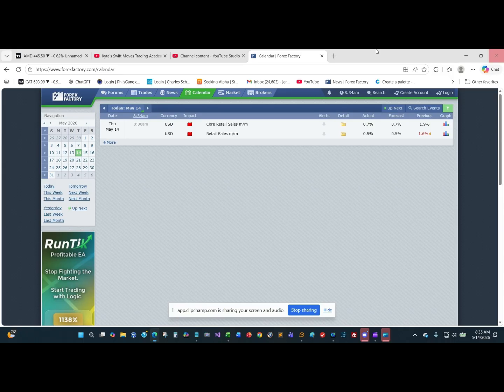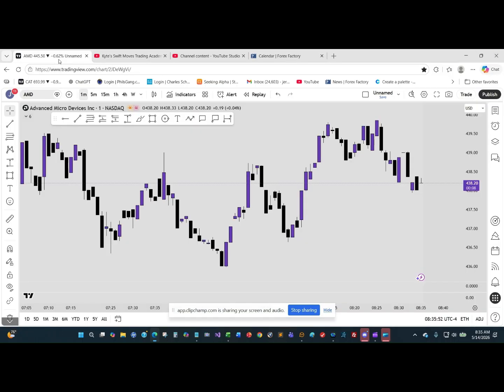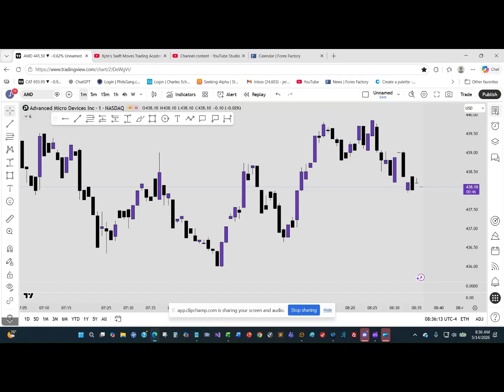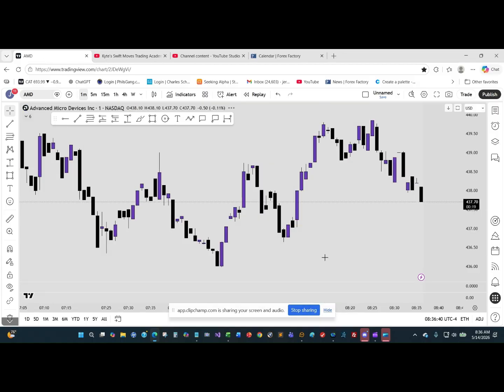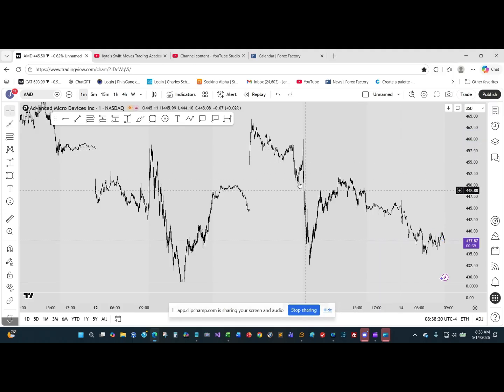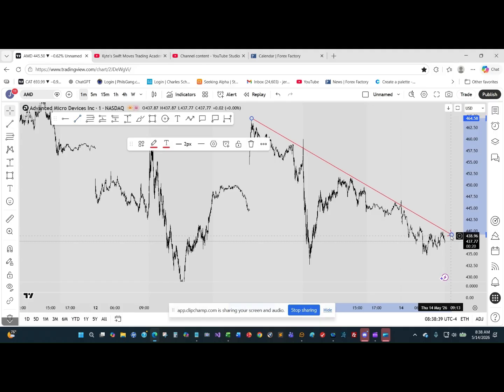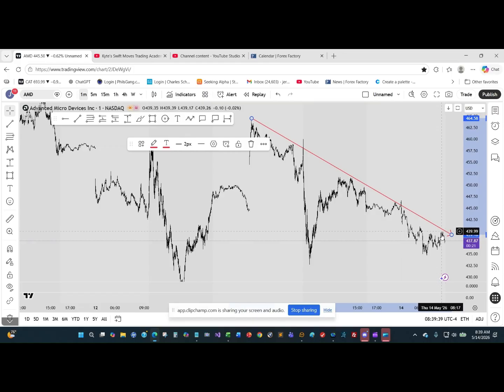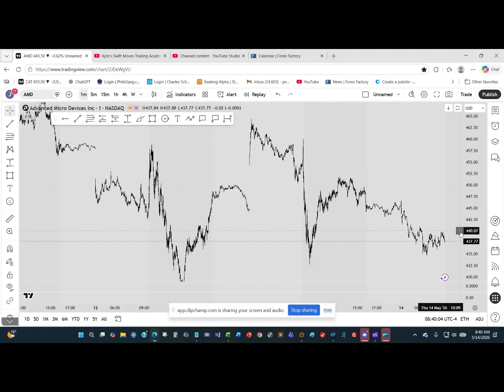33 Pre Market Trading Day Process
This video goes over pre-market opening process.